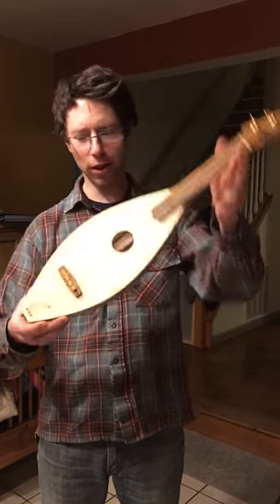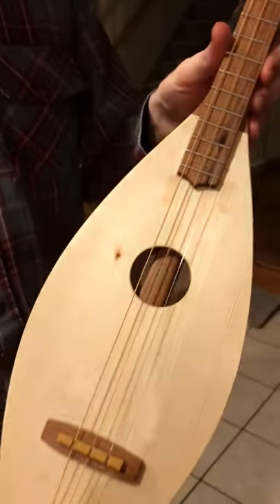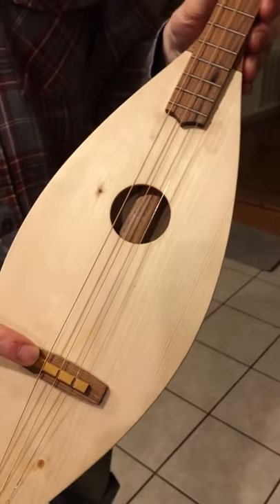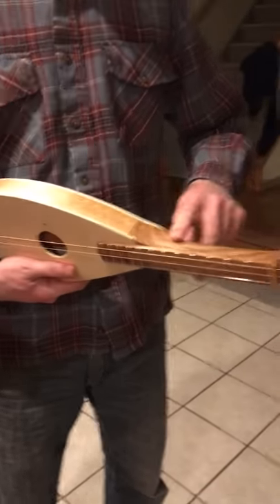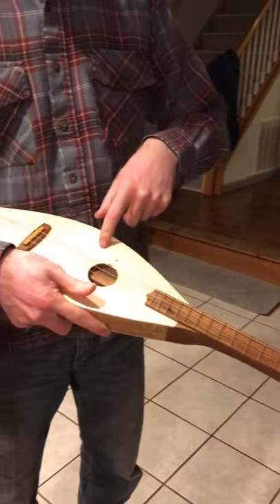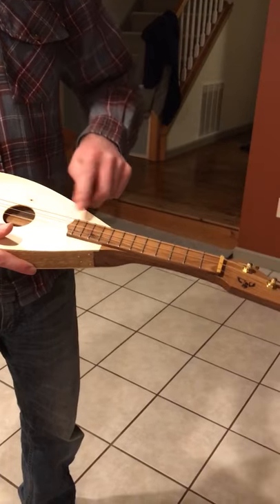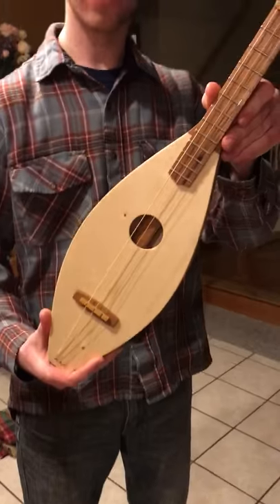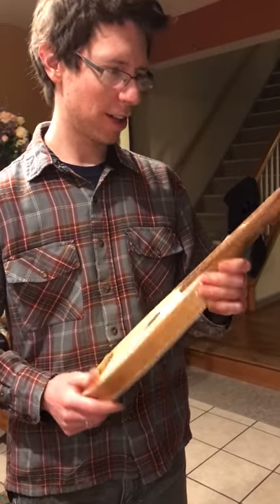Lucas Southerton Stick Dulcimer February 2020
This is a commission I made--my first Etsy dulcumer purchase!